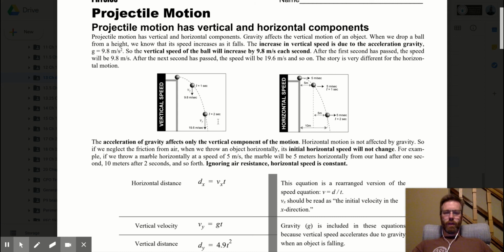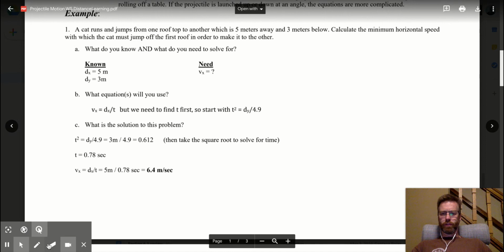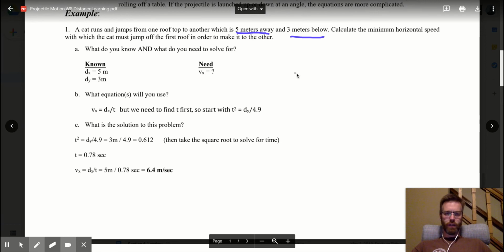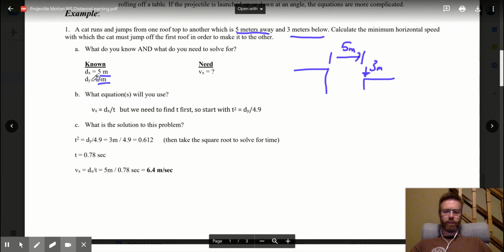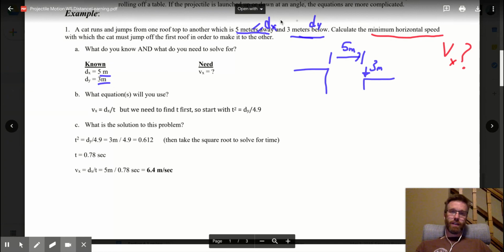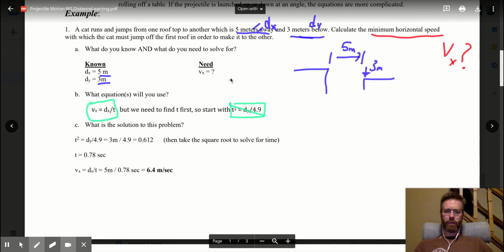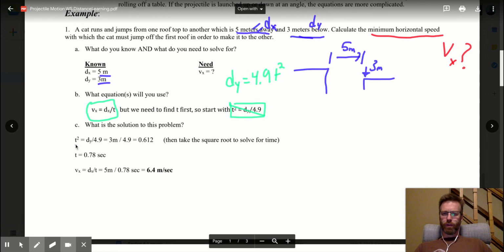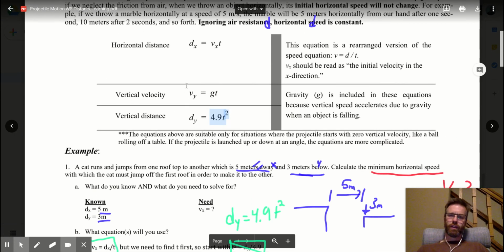Projectile Problem Setup